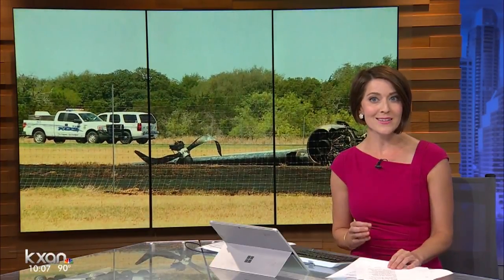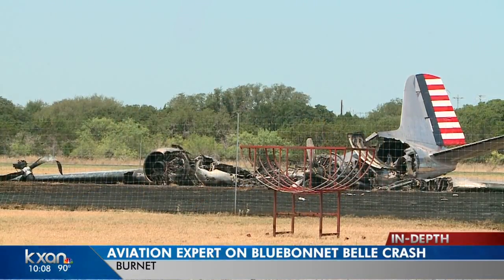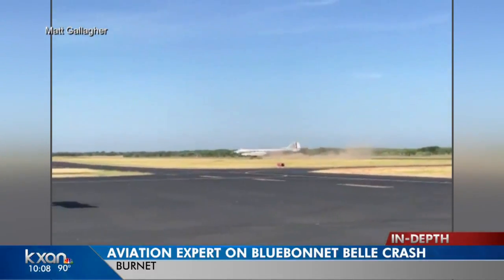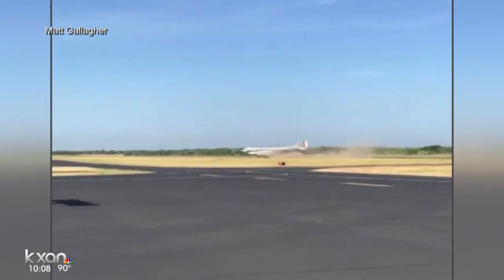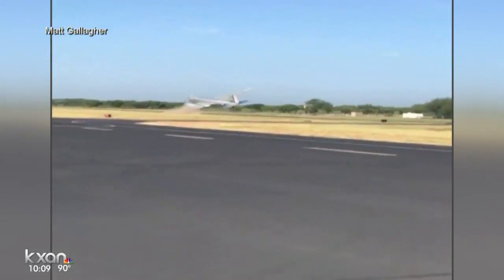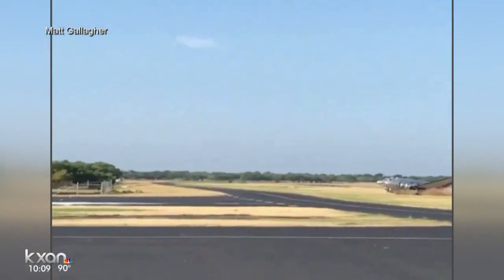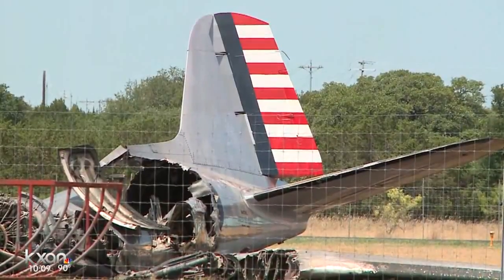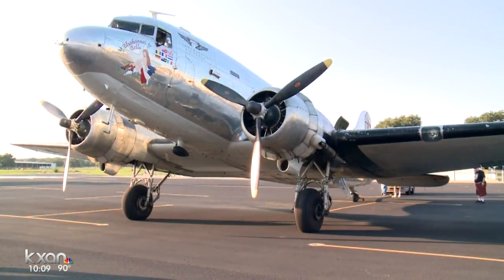Aviation expert Michael Slack on the Bluebonnet Belle crash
KXAN spoke to a former NASA engineer and licensed pilot, who gave us in-depth insight, into what could have happened.